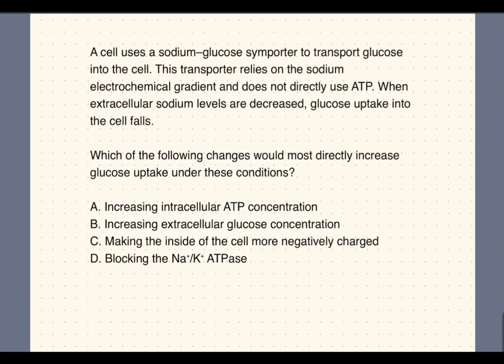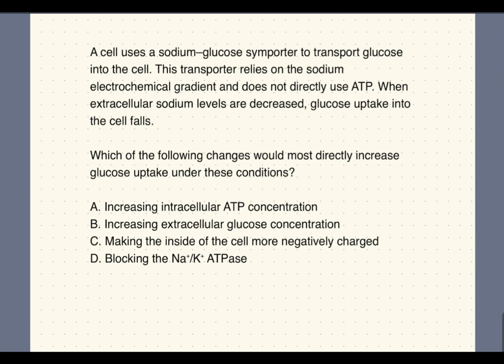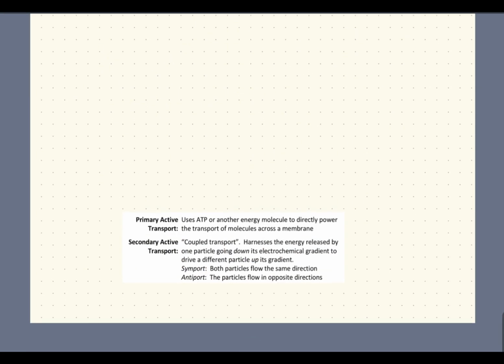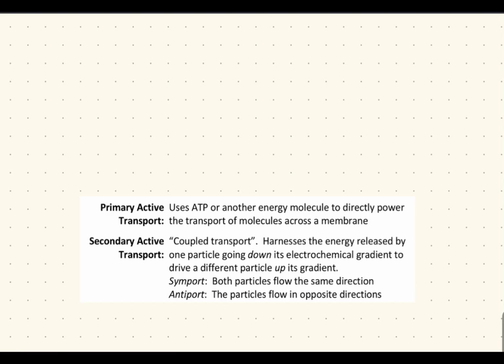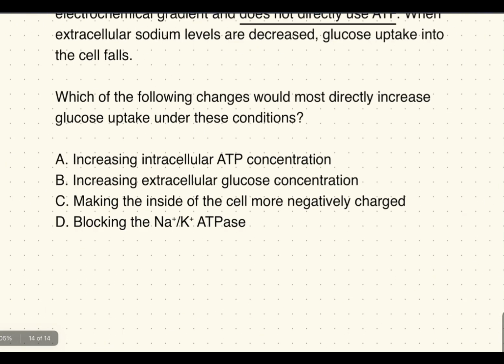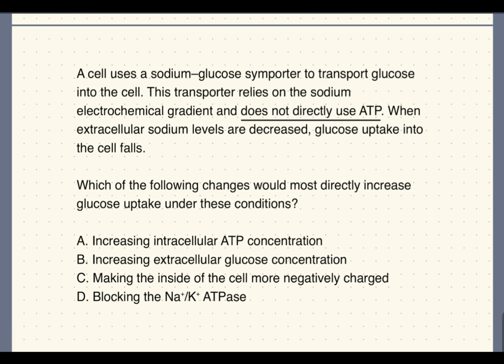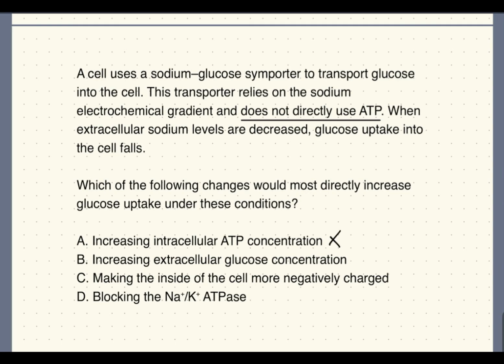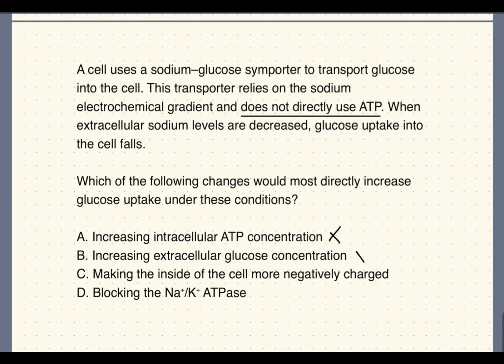MCAT AROUND A MINUTE (Part 16)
As you all have probably noticed, I have decided to change the name of this series from ”MCAT under a minute” to “MCAT around a minute.” The reason is that I want to be more informative while keeping the videos concise and to the point. I hope you all enjoyed this video. As always, if you have any questions drop them in the comments. Also, If there are any MCAT topic that you all want me to go over, let me know. Enjoy!!